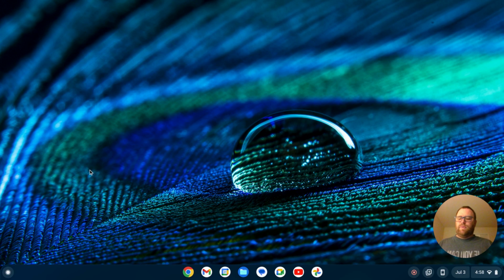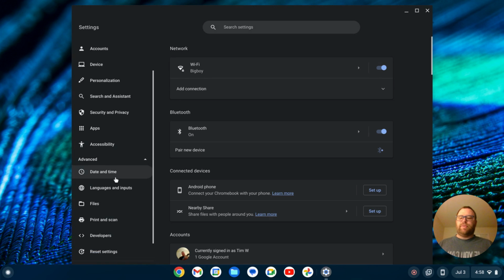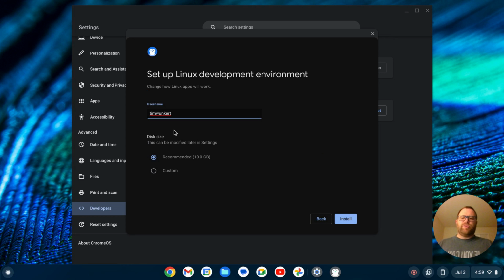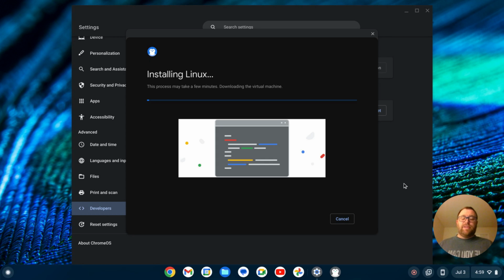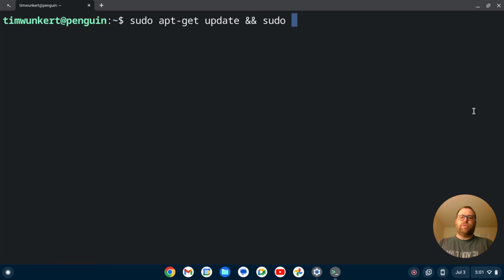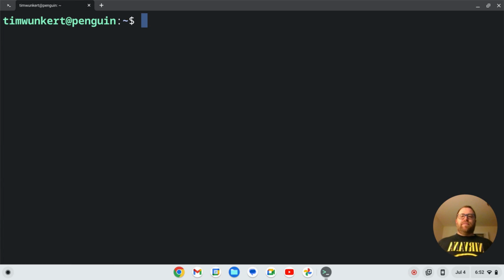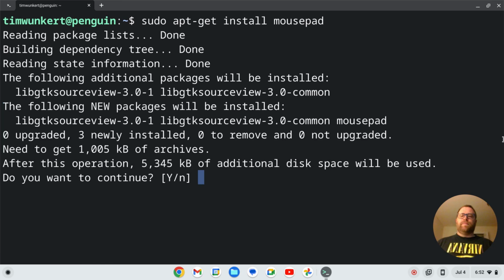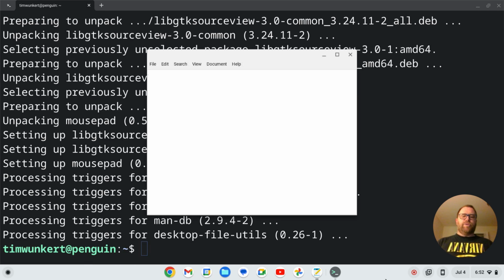How to Install Mousepad on a Chromebook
In this video, I show you how to install the Mousepad text editor on a Chromebook.